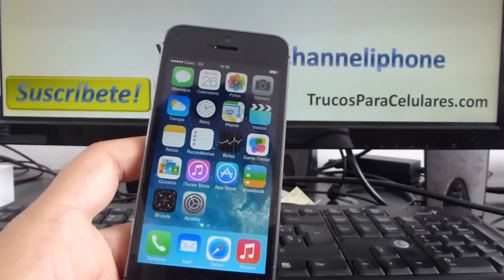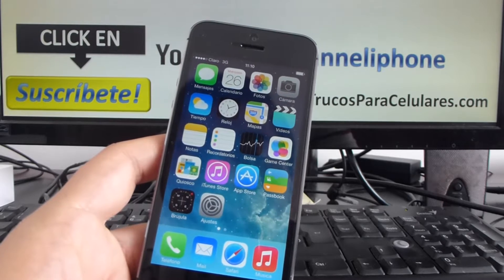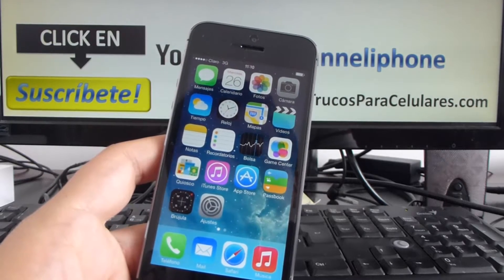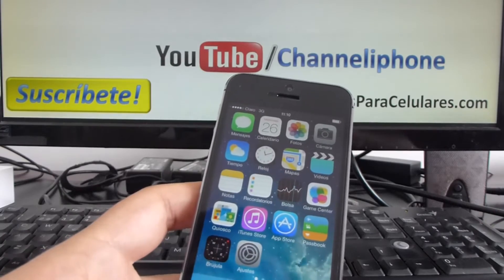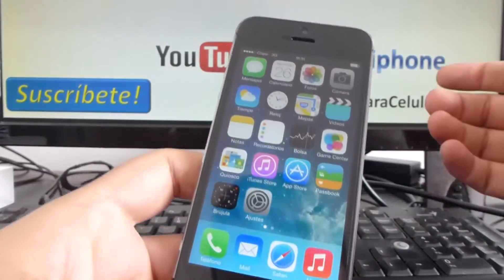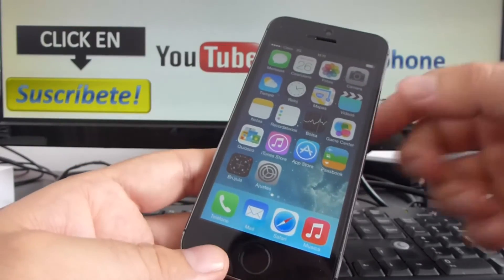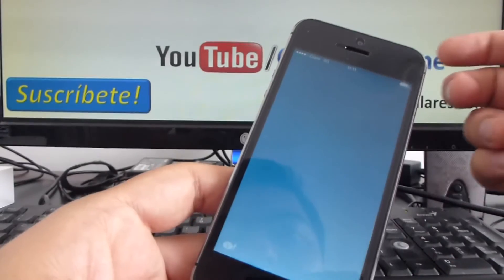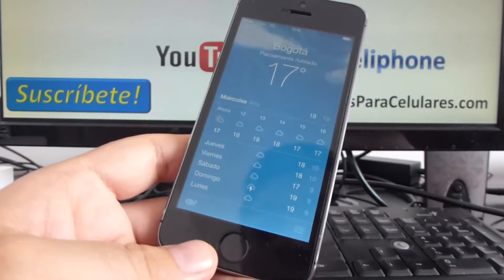how to take a screenshot using new ios 7 on iphone 5s 5c 5 4s English Channeliphone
iPhone 5 5s 5c Capture a Screen Shot ios 7 Channeliphone smartphone BUY iPhone 6s Upgrade How to Take a Screenshot on a iPhone 5s 5c